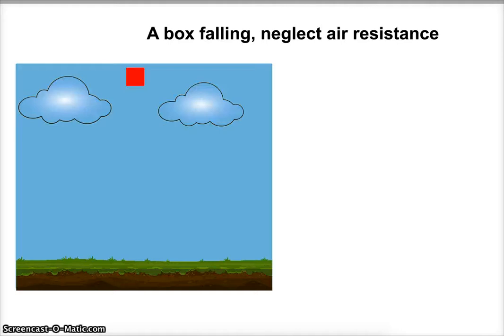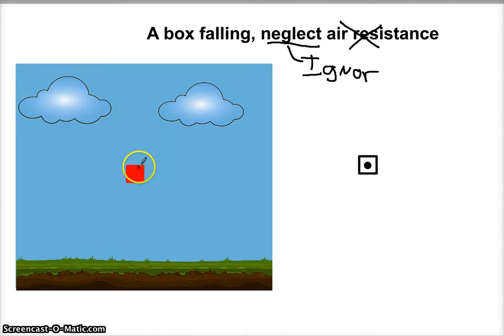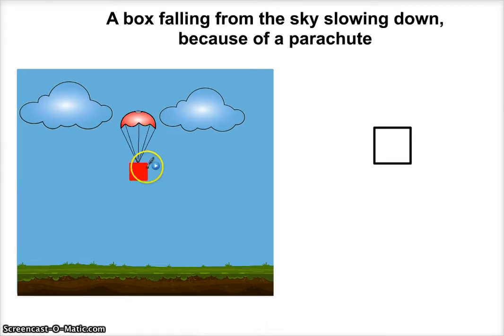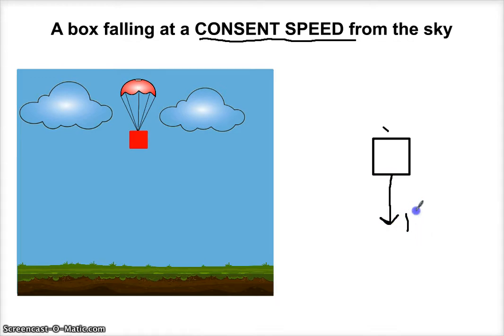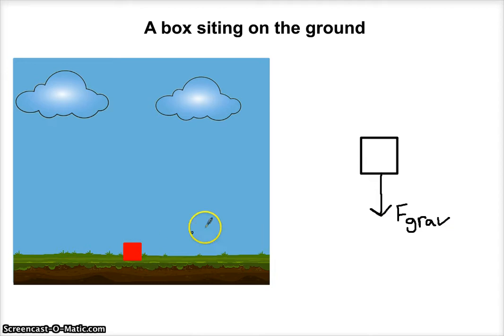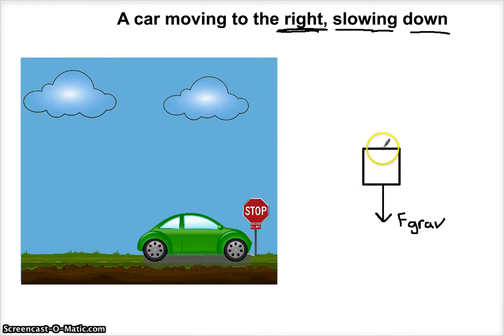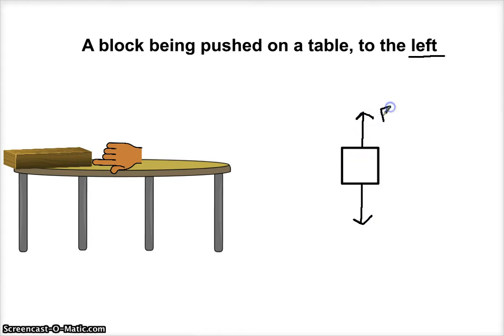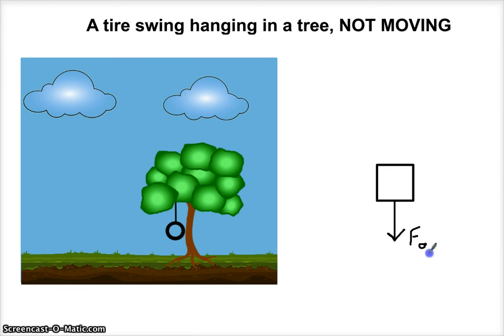Examples of making free body diagrams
Introduction to making free body diagrams or Net force diagrams